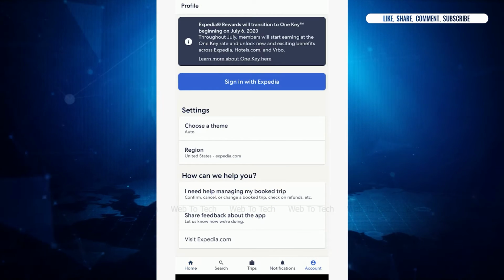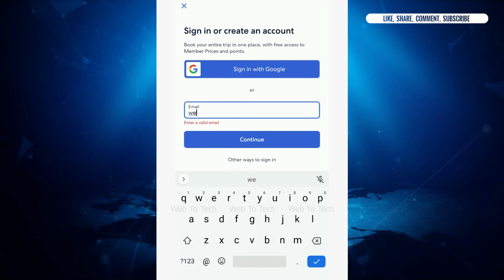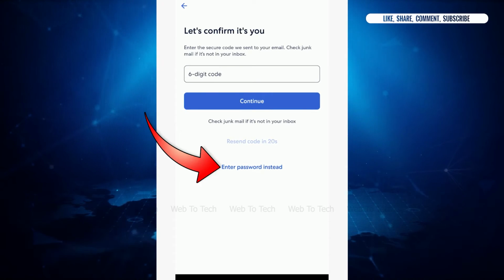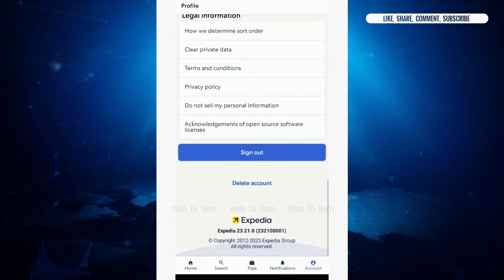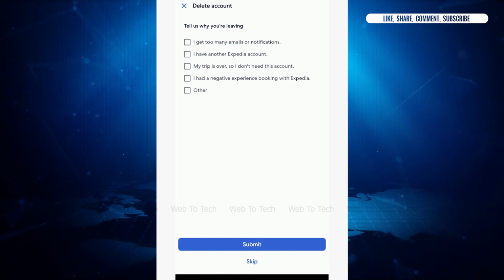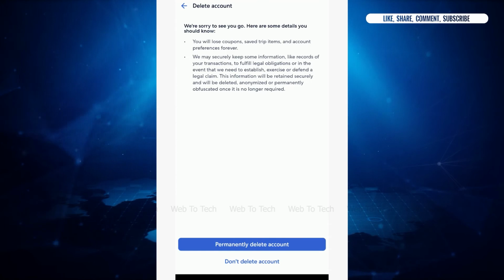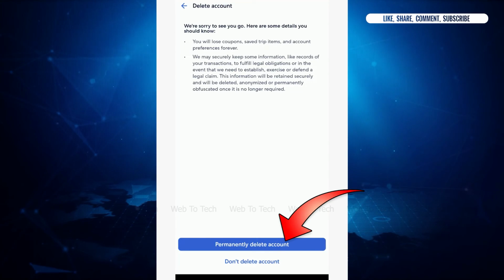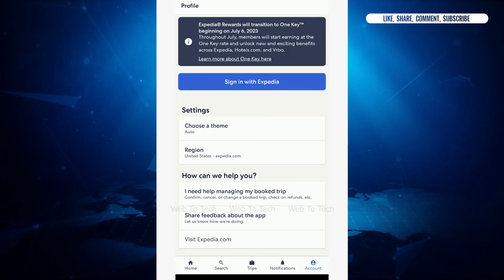How to Delete Expedia Account | Permanently Delete Expedia Account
Want to delete your Expedia account? Here in this tutorial I'm going to guide you how you can delete Expedia account permanently. Please watch the video till end to learn the process.